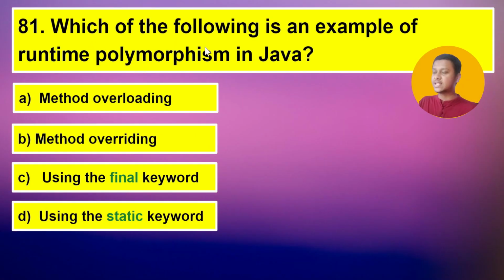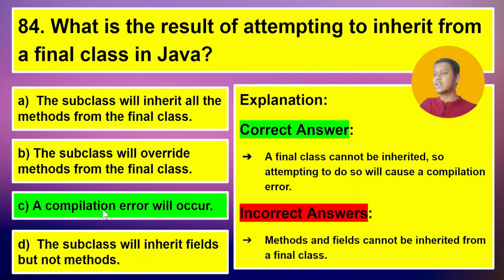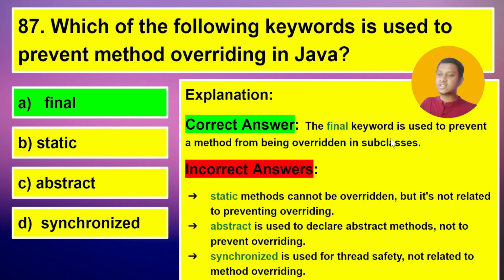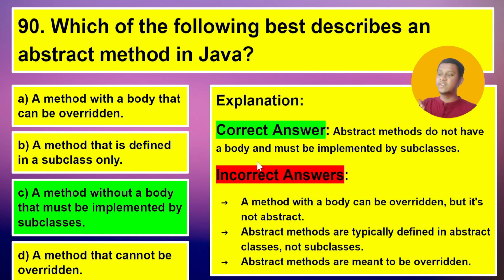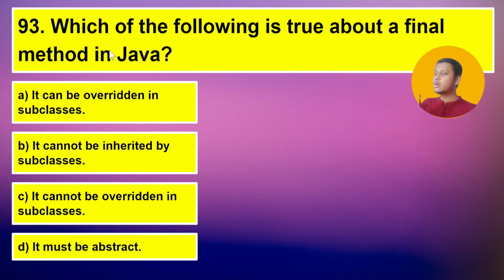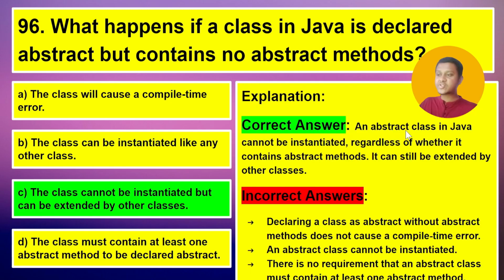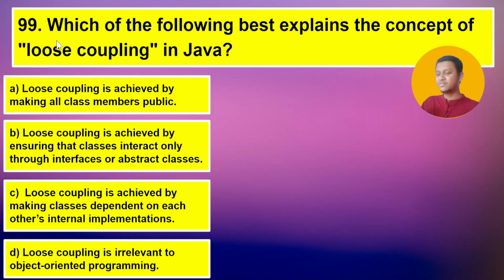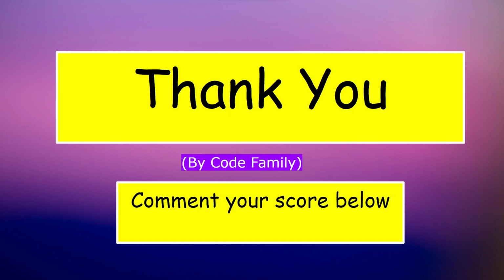Part 5 of 100 Java Conceptual Multiple Choice Questions | Java, OOPS MCQ QNA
Welcome to our ultimate Java MCQ guide! 🎓 Whether you're preparing for exams, interviews, or just looking to sharpen your Java skills, this video covers 100 essential Java multiple-choice questions (MCQs) focusing on core concepts and Object-Oriented Programming (OOPs).

🔥 What you'll learn:

Key Java concepts including classes, objects, inheritance, polymorphism, and more.
In-depth explanations for each question to help you understand why the correct answer is right and why other options are wrong.
Tips and tricks to ace your Java interviews and exams.
👨‍💻 Why watch?

Perfect for Java beginners and advanced learners.
Ideal for MCA, BCA, and Computer Science students.
Covers frequently asked Java interview questions.